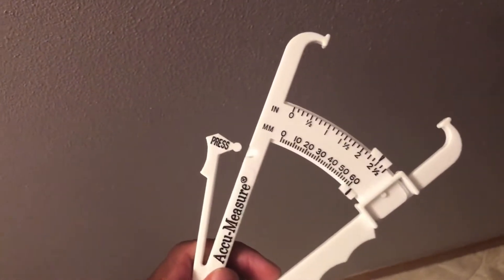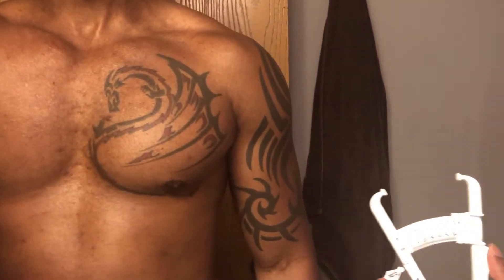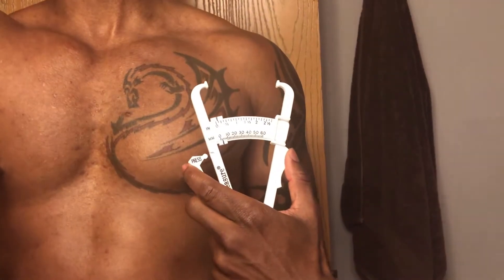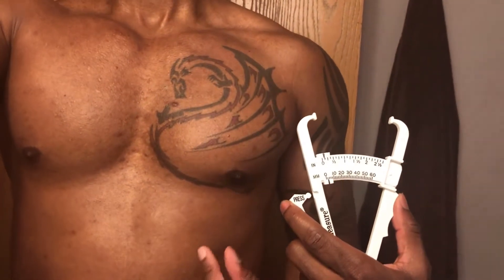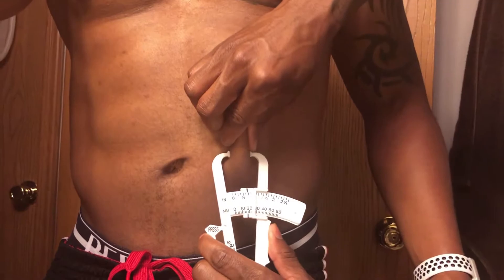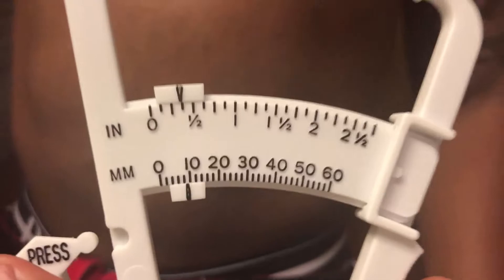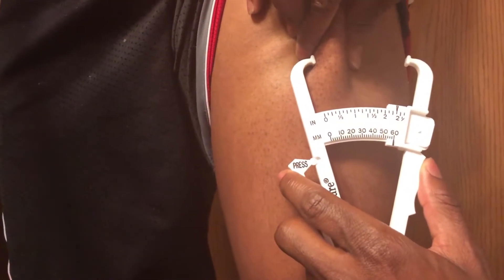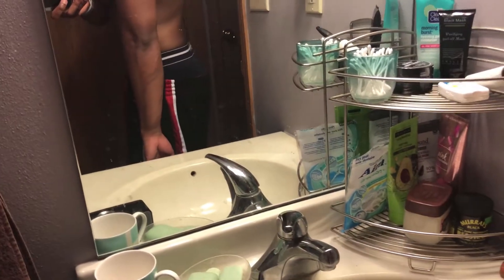Cam's 90 Day Lean Body Build Challenge: Setting a Baseline!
I prefer the Jackson/Pollock 3 caliper method since its faster.

This is the second part of this series.
This video shows how to calculate your current body metrics in order to track your progress